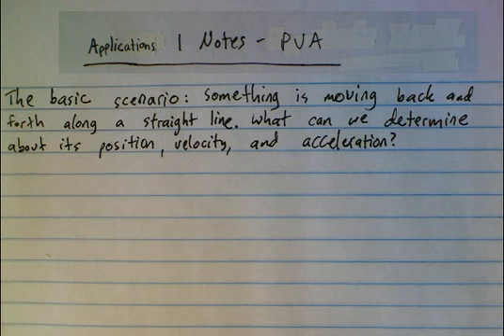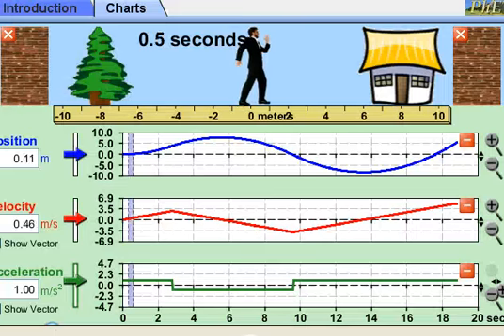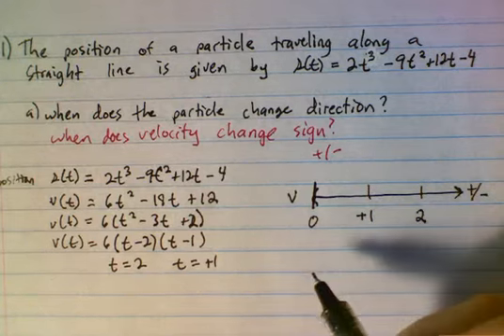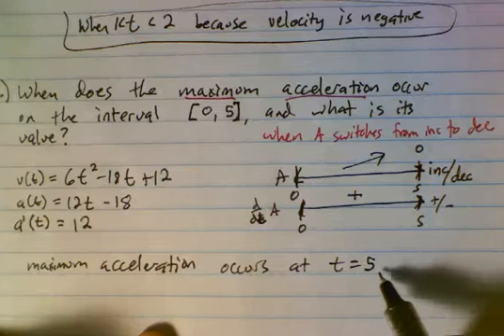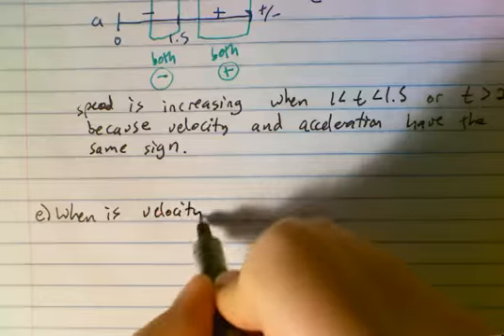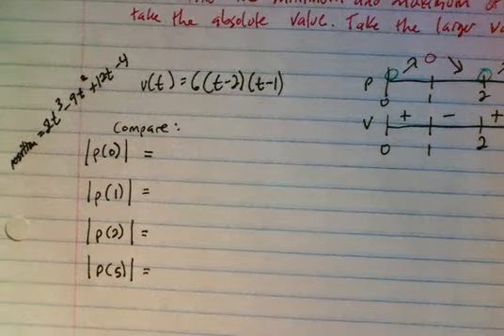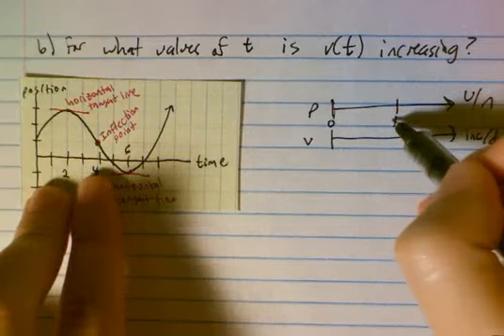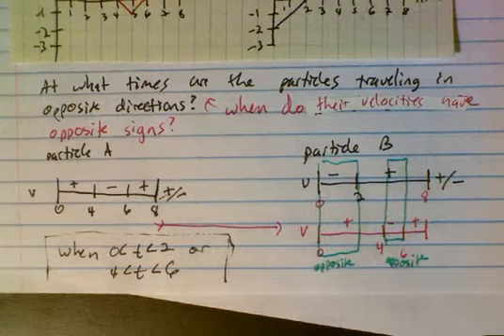Apps 1 Notes PVA